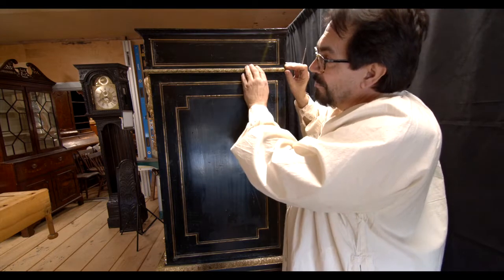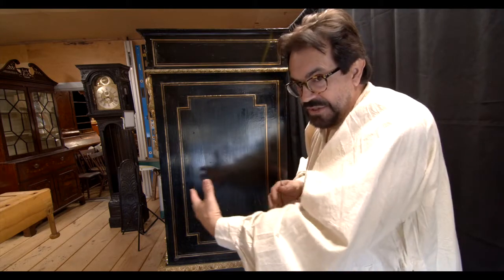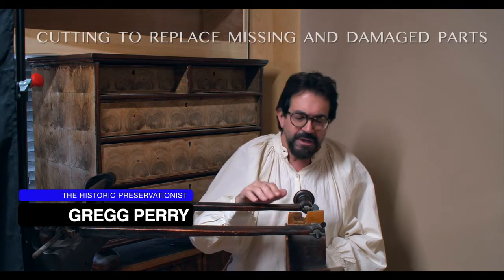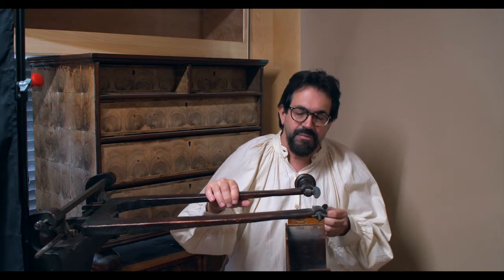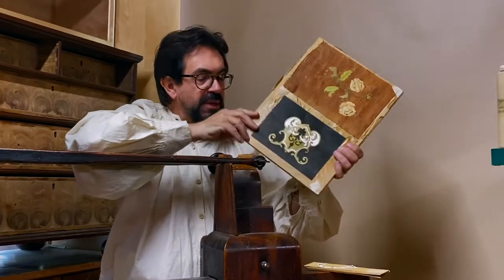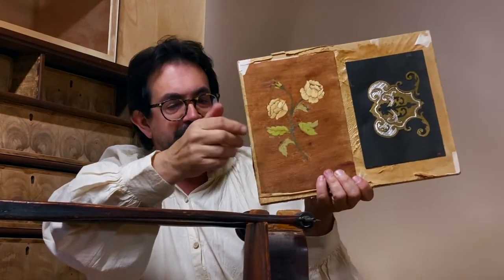S2E1 Gregg Perry, The Historic Preservationist - Boulle Marquetry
Gregg Perry shows how this 18th century buffet sent over to him from the Louvre in Paris is repaired and restored using marquetry.
Gregg uses the original tools and processes. And no one tells the history behind these artifacts better than Gregg!